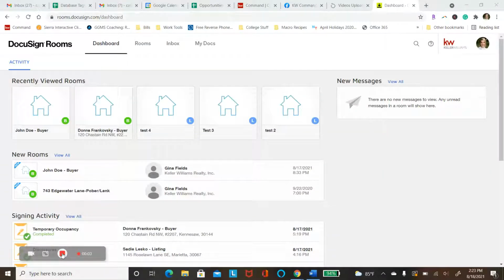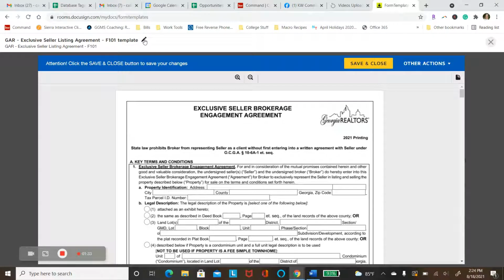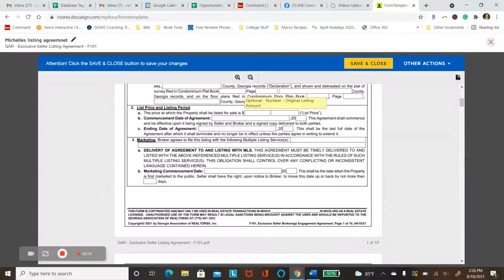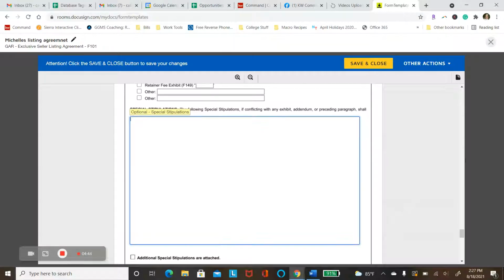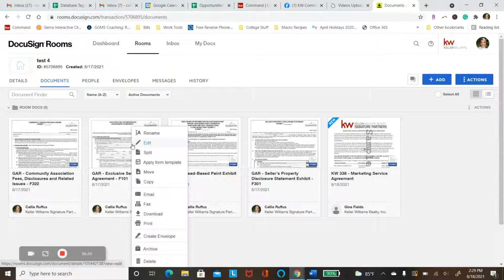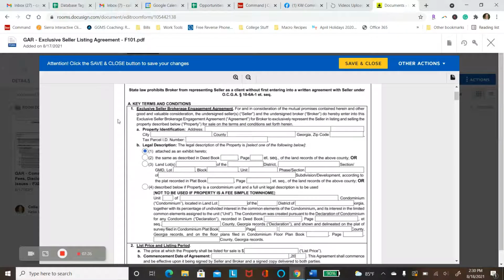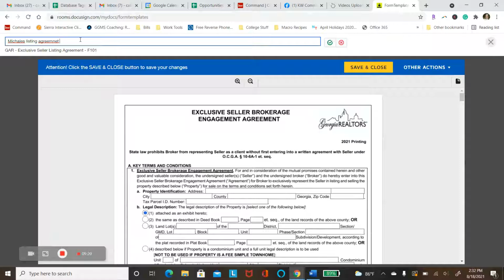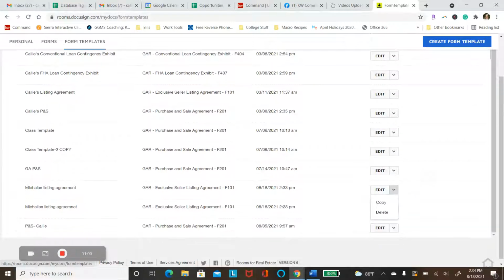Creating Templates in Docusign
Write and offer in minutes using templates.